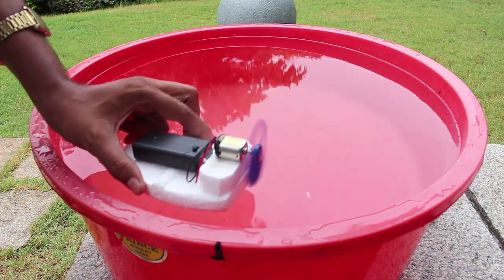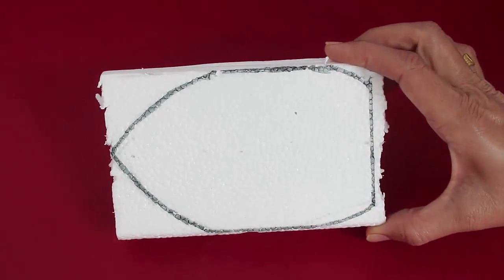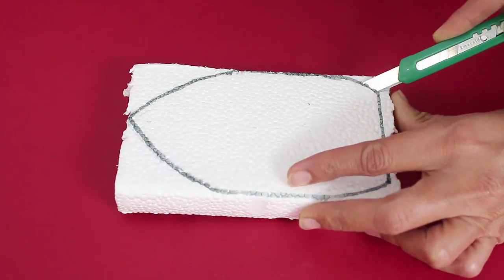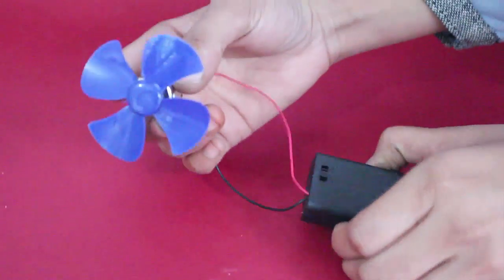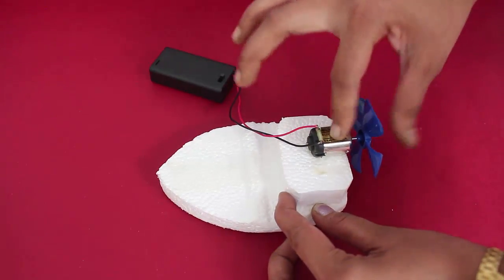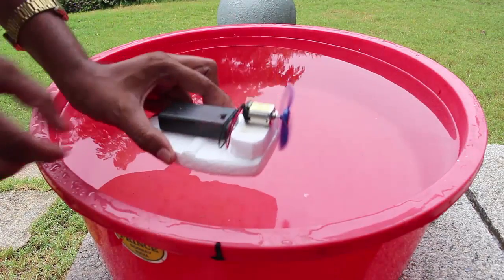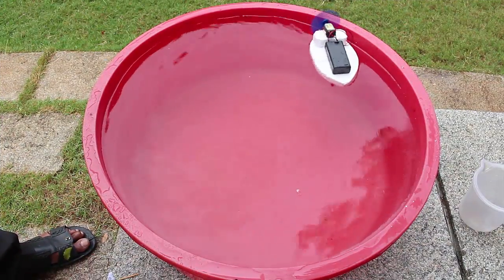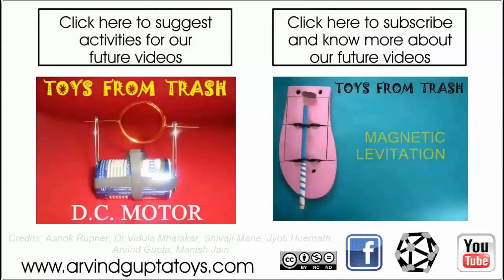Motor Boat | English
First see the operation of this amazing Motor Boat. As the air is pushed back the Motor Boat is propelled forward. To make this Motor Boat you need a toy motor, a plastic propeller and a 3-volt DC battery pack and a piece of Styrofoam plus some double sided sticking tape. First mark the outline of the boat on a piece of Styrofoam and then cut the boat with a pen knife. As Styrofoam is light this will make a floating boat. Stick double sticky tape and attach another thick piece of Styrofoam on the right end. Stick two more double sticky tapes – on one stick the toy motor and fan – with the fan pointing to the right. Stick the 3-volt Battery pack on the front of the boat. As you switch ON, the motor will run and the propeller will spin vibrating the whole boat. Then place the boat in a large tub of water. As the compressed air from the balloon will escape it will propel the boat forward. This wonderful toy also demonstrates Newton’s Third Law of Motion – that every action has an equal and opposite reaction.